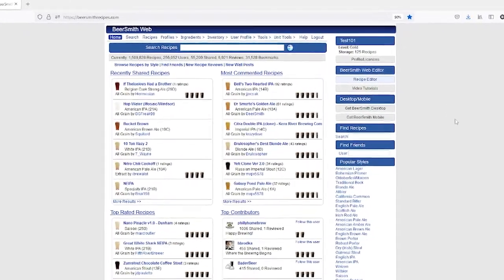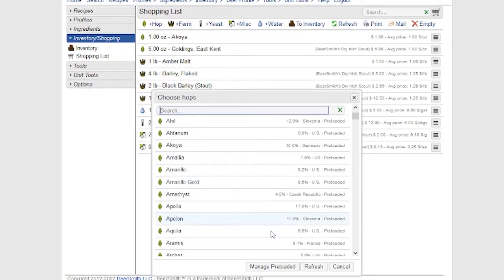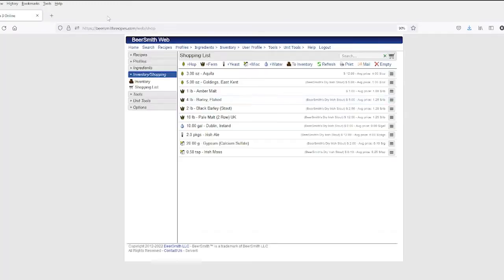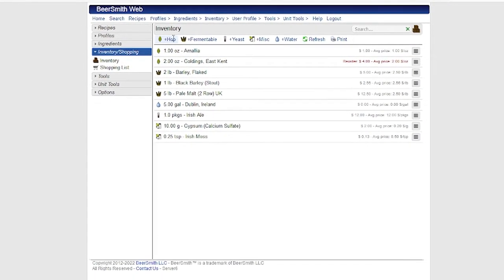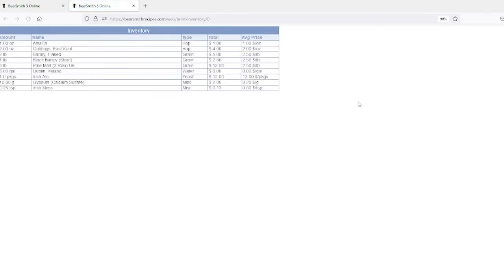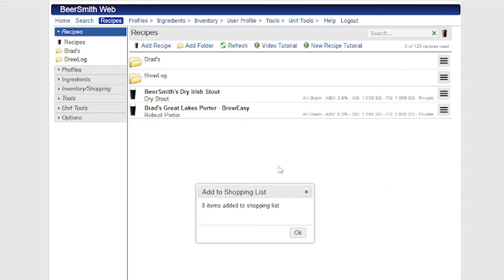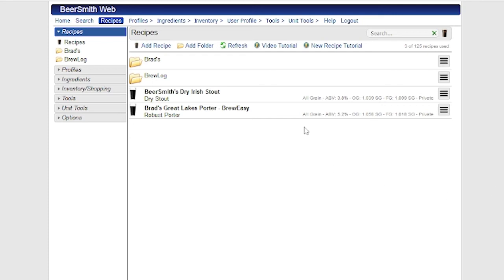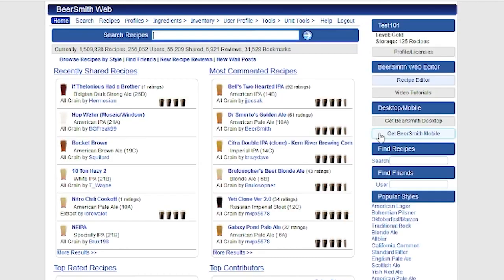Shopping List and Inventory Features for BeerSmith Web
This is a tutorial on how to use the shopping list and inventory features which are part of the BeerSmith Web beer recipe creator.